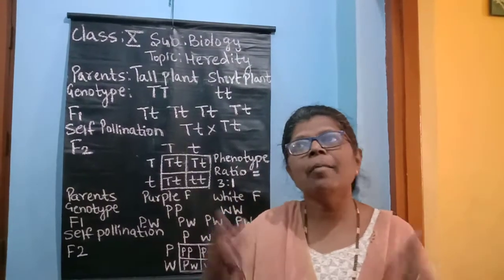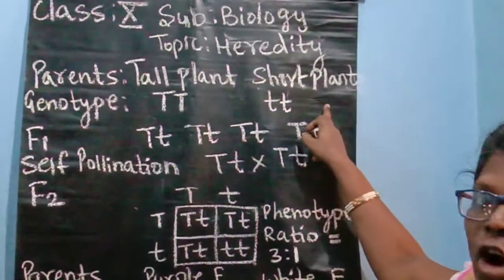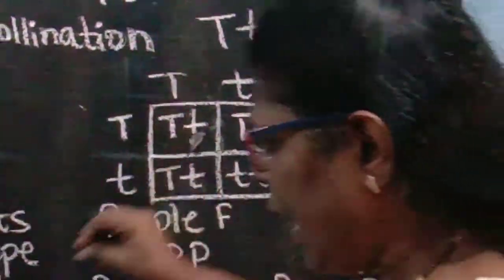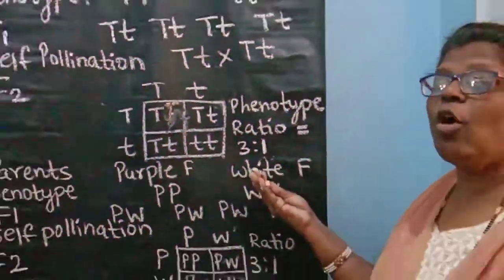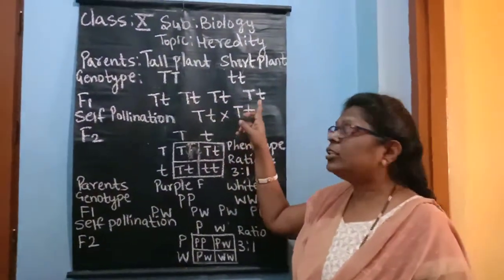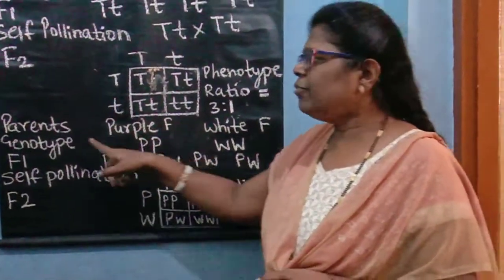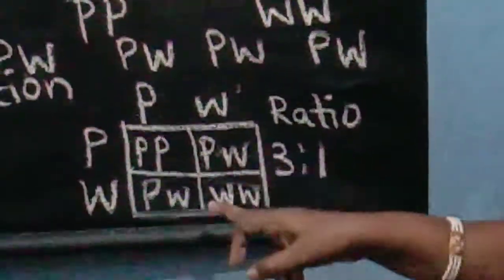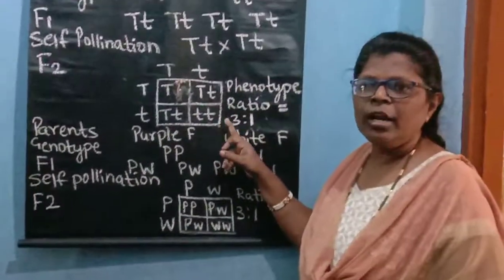Class 10 Bio chap 9 part 2